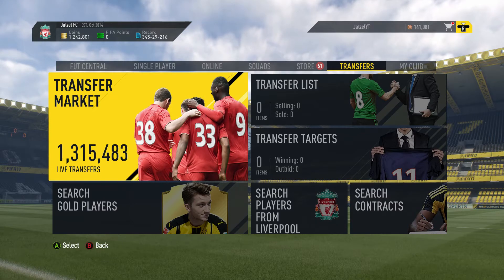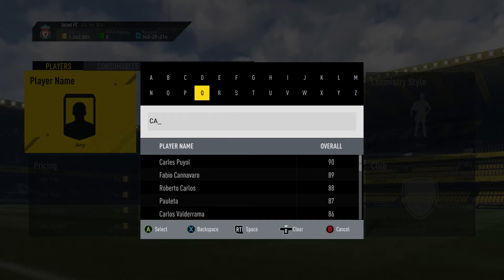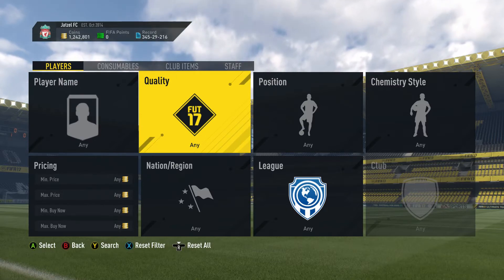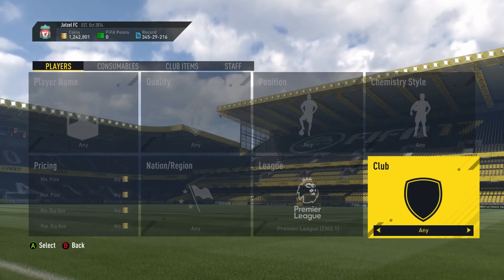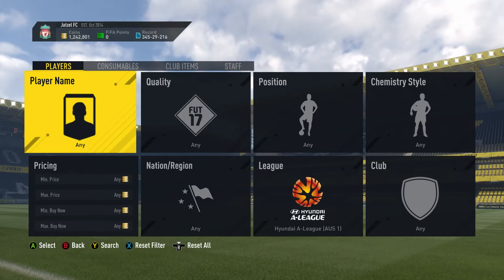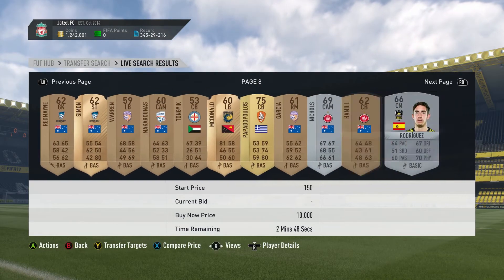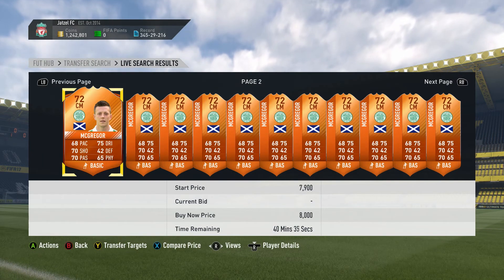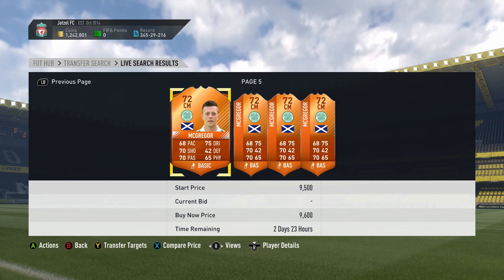PLAYERS YOU NEED TO INVEST IN RIGHT NOW!! | FIFA TRADING TIPS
Hope you have enjoyed! Hopefully more trading videos coming soon!

Should I keep an intro or nah??